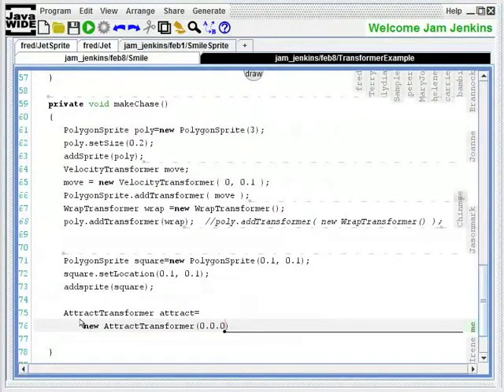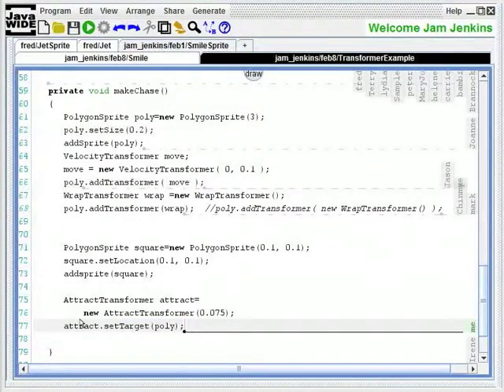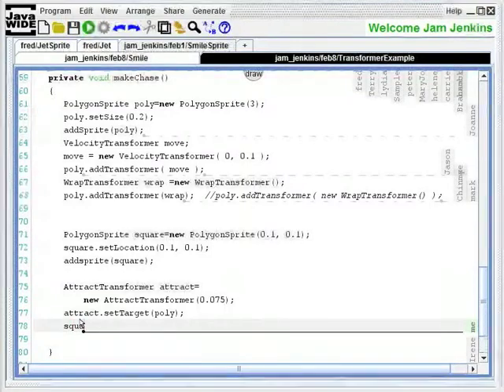JavaWIDE: Making Programming Collaborative and Accessible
JavaWIDE is an innovation inspired by solving an important problem - inadequate technical support.

Learning computer science is not a spectator sport.  It's not nearly as engaging to watch someone code as it is to code yourself.  Unfortunately, this is how many high school and university classes are taught - the teacher codes, the students watch (or students go on Facebook, text their friends, and zone out).

JavaWIDE lets everyone code at the same time, and since it's in the browser you don't need to install anything.  Unlike other collaborative code editors, in JavaWIDE you can actually run the program, including applications and GUIs.

This video includes comments from actual students and examples from actual collaborative coding classes.

If you really like it and want to see more, consider pledging to JavaWIDE on KickStarter